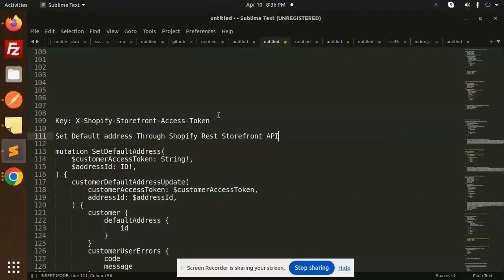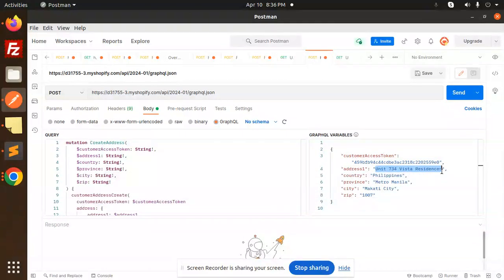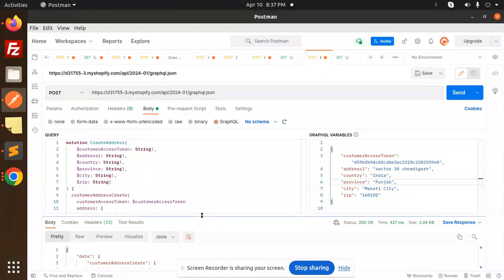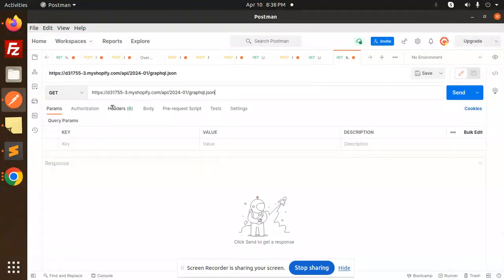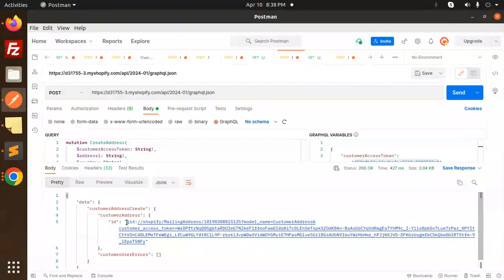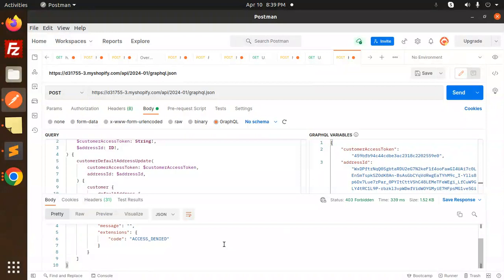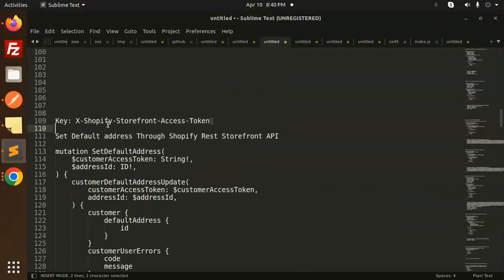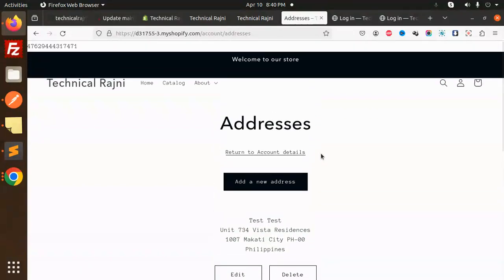Shopify Tutorial for Beginners #13 Set Default address Through Shopify Rest Storefront API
Set Default address Through Shopify Rest Storefront API
How to get the default location using the REST API
How do I change my default address on Shopify?
How do I change my Shopify store address?
How do I use Shopify storefront API?
Is Shopify API public?
Editing customer note or editing default address via API
Set default address through shopify rest storefront api javascript
Set default address through shopify rest storefront api android
customer address shopify
shopify address api
customer address example
shopify default address
shopify address validation
shopify reset password url
Create address Through Shopify Rest Storefront API
Shopify API 2024 - How to create a new address
How do I use storefront API in Shopify?
How do I add an address to Shopify?
How do I create a Shopify API URL?
What is Shopify API?
How to login customer through shopify rest storefront api without
shopify storefront api
shopify api login customer
customer account api shopify
shopify create customer api
shopify authentication api
shopify admin api
shopify api get customer by email

Nest